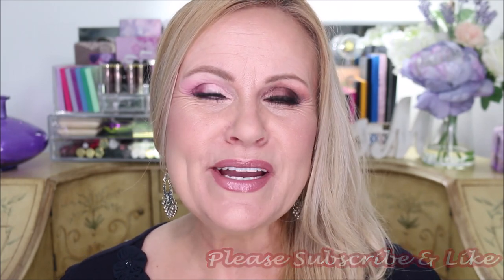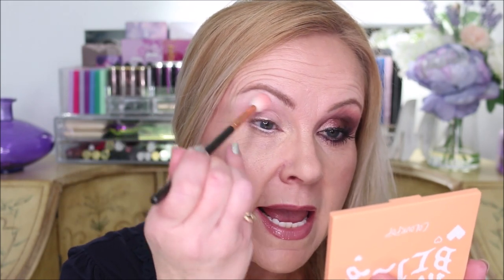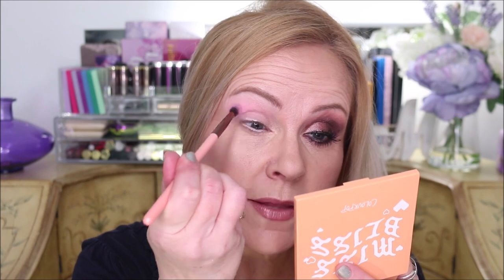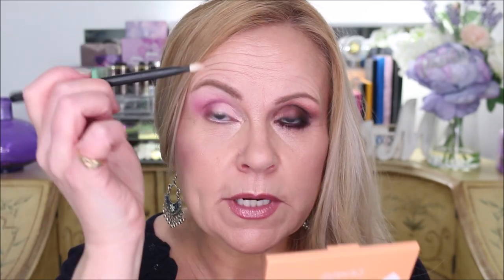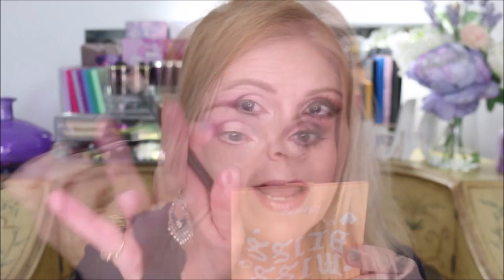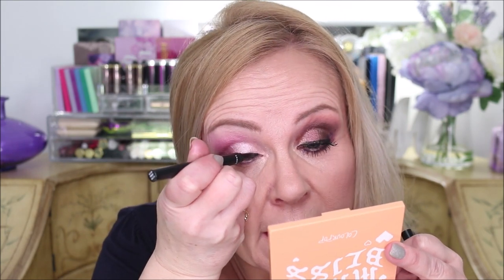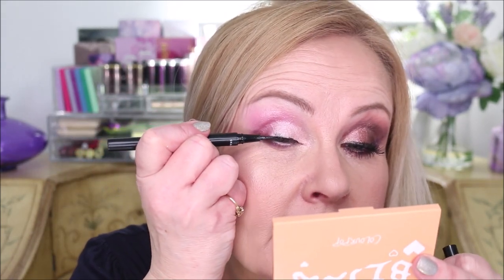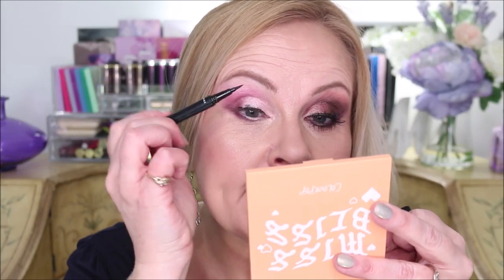EYE LIFT MAKEUP | LOOK 10 YEARS YOUNGER OVER 50 for HOODED & DOWNTURNED EYES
I've changed my eyeshadow look lately & feel like my eyes look bigger with my over 50 makeup! I also feel like this eye look makes me look 10 years younger! As always I'm using a lot of best drugstore makeup 2020, so this eyeshadow for older women is also affordable makeup.  I hope you enjoy it!

This video is all about nothing new in makeup!  What is in my makeup collection that I love and will not ever be without! There is a lot of best drugstore makeup 2020, high end makeup, and luxury makeup in this video. But absolutely no new makeup releases! I hope you enjoy seeing my tried and true, oldest makeup products and skin care products! Luv ya!

*Products Mentioned:
Wet N Wild Highlighter Pencil
Colourpop Miss Bliss Palette
Colourpop All Things Equinox Palette
Zoeva Eye Lux Soft Rose #227
Luxie Small Blending Brush
Luxie Precision Shader Brush
Ardell Wanna Get Lucky Eyeliner in purple
Flower Beauty Seal The Deal Setting Spray
Rephr Shader Brush Substitute
Zoeva Smudger Brush Substitute from ELF
ELF Eyeliner in Black Waterproof
Essence Lash Princess Waterproof Mascara

*Makeup Worn:
Kokie Cosmetics Full Coverage Foundation in 03C
L'oreal Age Perfect Blush in Rosewood
Sephora Collection Outrageous Plump Lip Gloss
Starstruck Pink
Rimmel Lasting Lip Liner in Mauve Shimmer

About Me: I'm 51 years old. I have dry skin. Skin concerns are age spots, wrinkles under the eyes, lip lines, dry skin, uneven skin tone, shedding from Retin A. Fair/Light skin with neutral cool undertone. This has no impact on the cost to you the consumer. I link to products this way whenever possible, and it has no bearing on the products I choose to review or recommend because all products can have links attached to them, no matter what they are. I would link the products on Ulta/Sephora/etc website anyway as a means of connecting you to the products, so now it simply offers the potential for a slight financial benefit to me, which I greatly appreciate as I've not done sponsored videos. Feel free to use, or not use, the links provided.